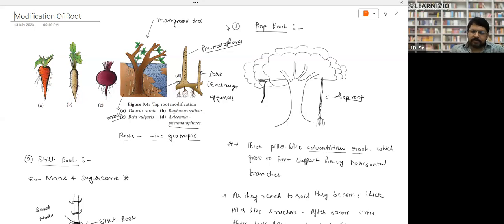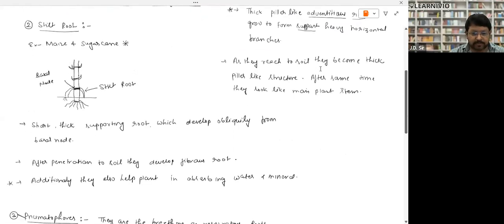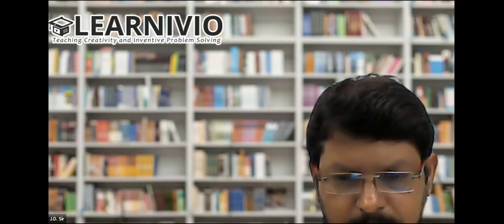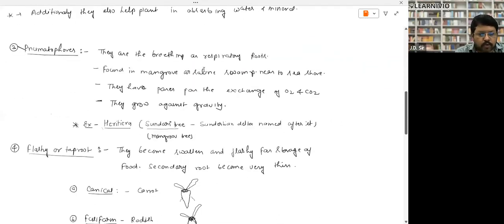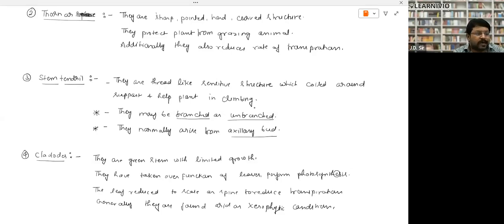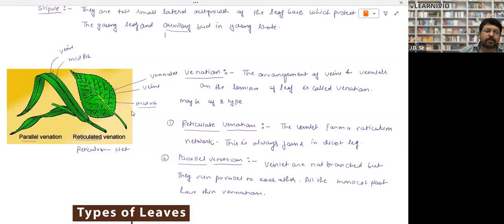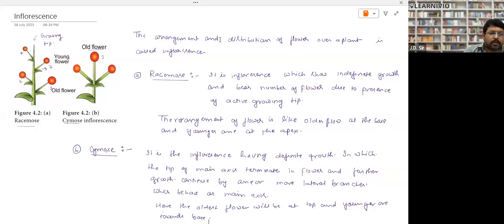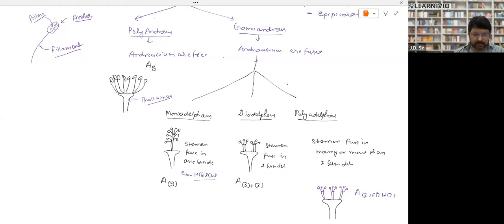Learnivio | Root, Zone of Root, Modification of Root | Lect 11th NEET 16-08-2023